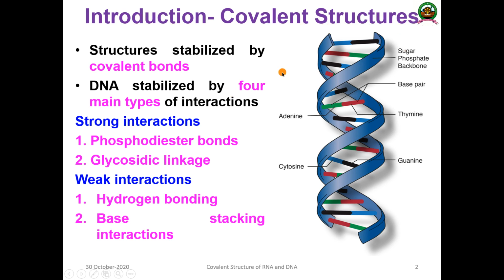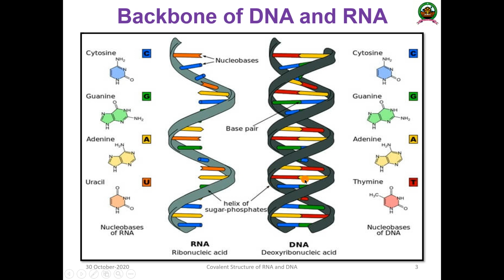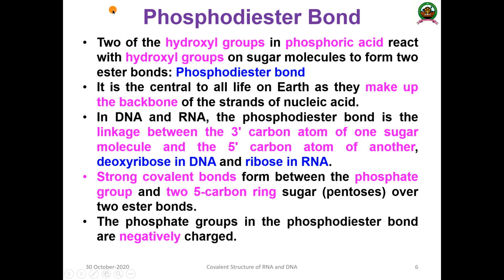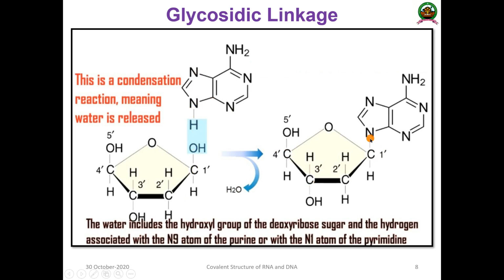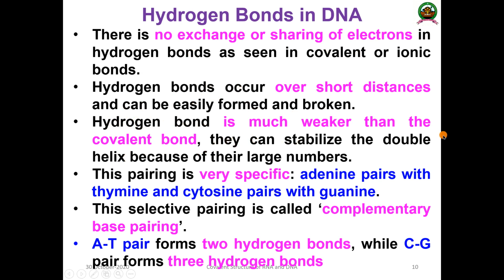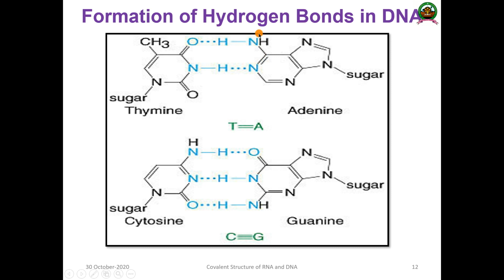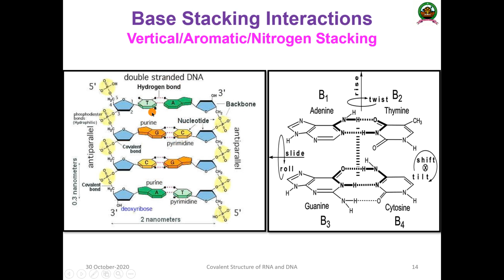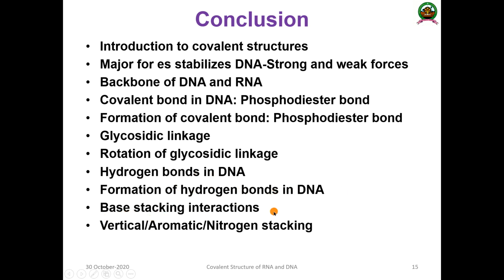Biochemistry- Module-5: Covalent Structure of RNA and DNA-3 Sem B. Sc Microbiology